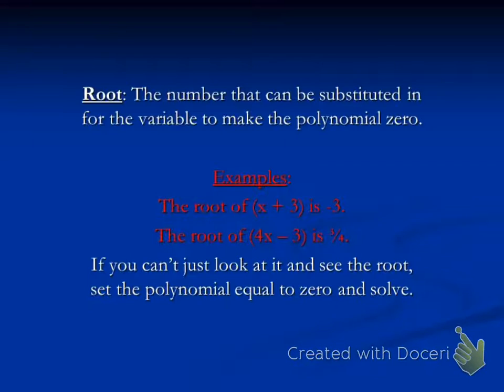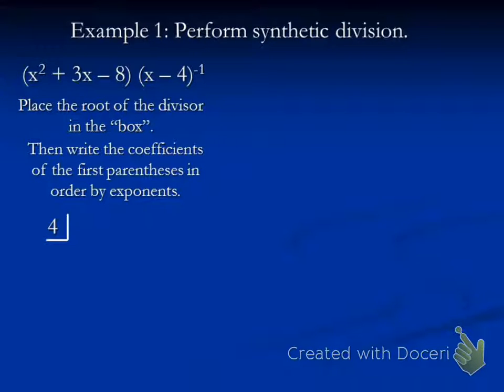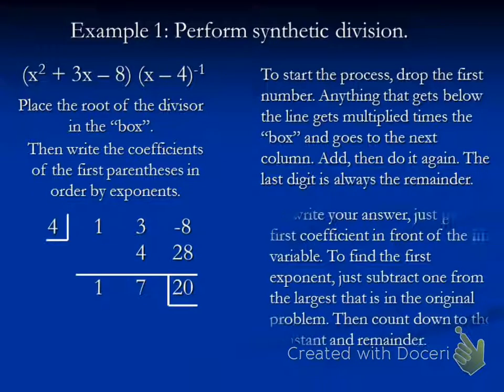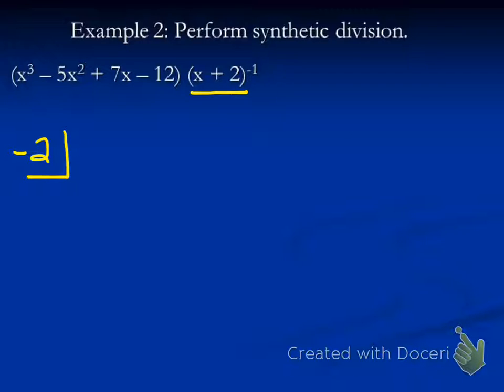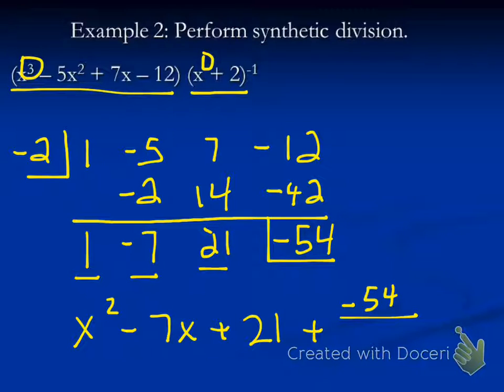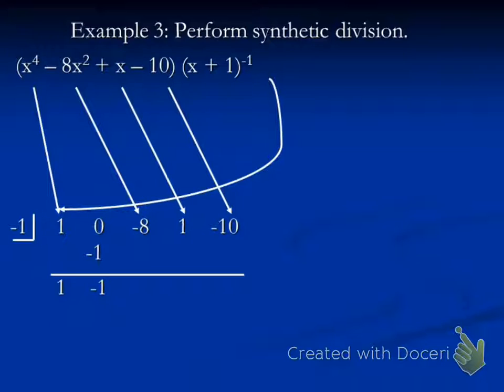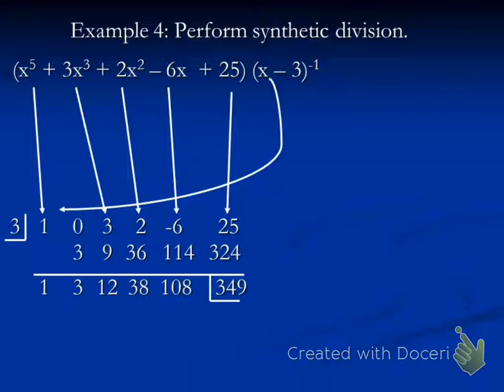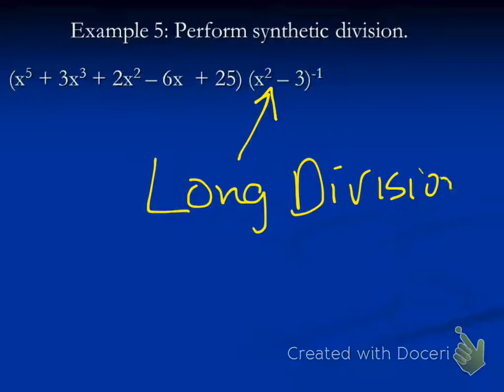synthetic division of polynomials